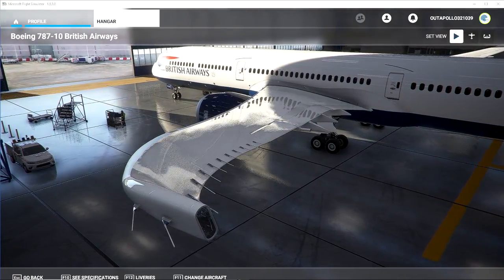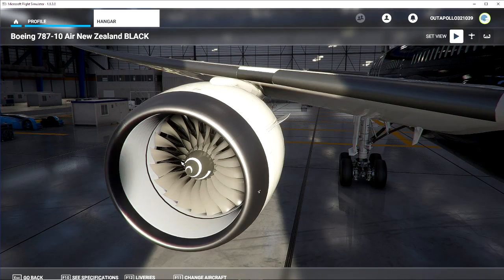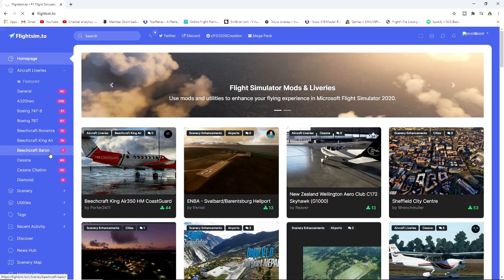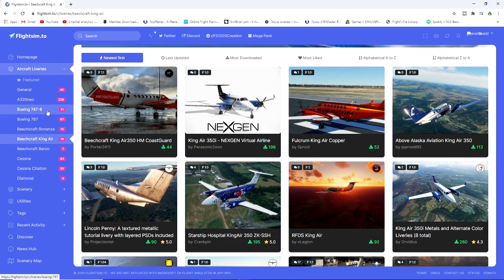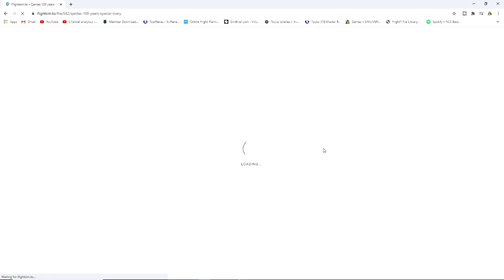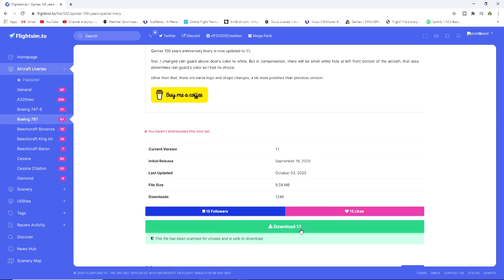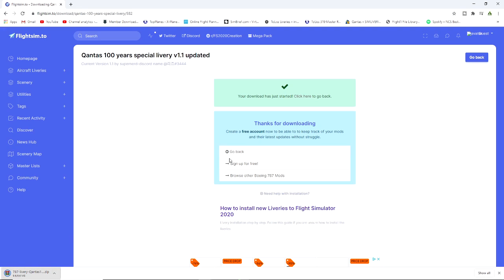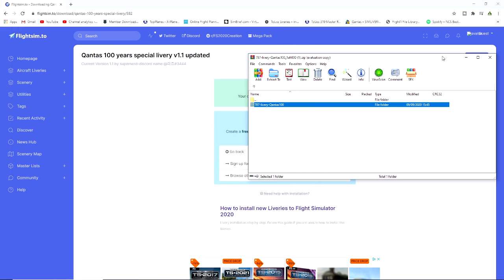Microsoft Flight Simulator 2020 - 787-10 Livery Installation Update - New Install Method - Tutorial